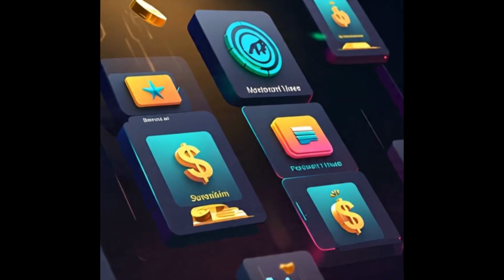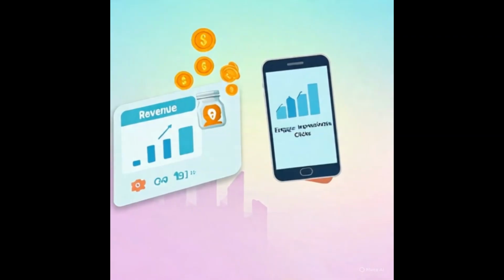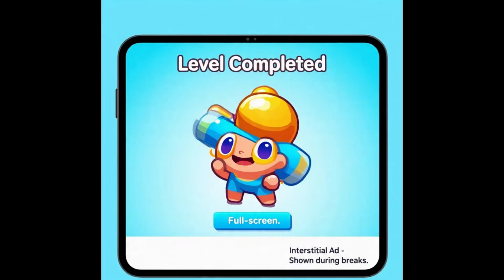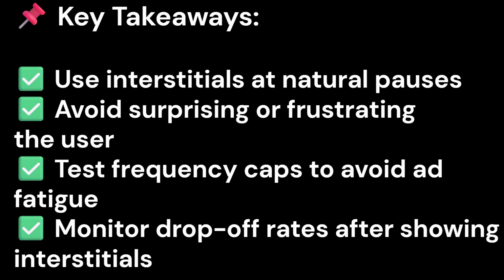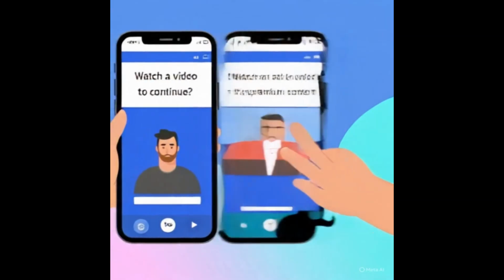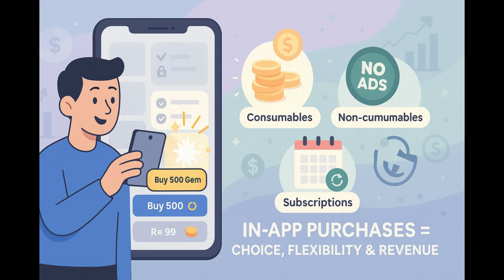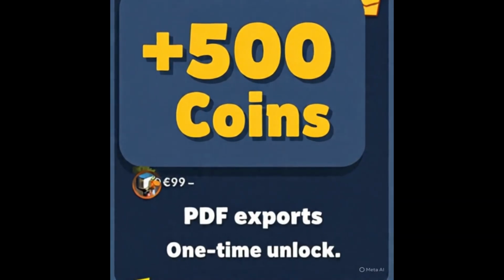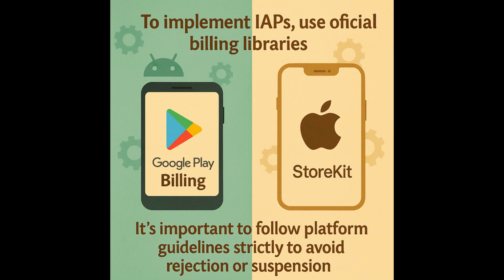Monetize Your App Like a Pro: In-App Ads, In-App Purchases & Premium Features Explained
Want to make money from your app? 💸 Learn the complete breakdown of mobile app monetization models! In this tutorial, we’ll walk you through in-app advertising (banner, interstitial, and rewarded ads), implementing in-app purchases (subscriptions and one-time payments), and how to offer premium features or paid app versions.

In this video, we’re diving into the core strategies that successful developers use every day to monetize their apps. From non-intrusive ads to premium upgrades, we’ll show you how to create value for your users and income for your business.

The following topics are covered in this tutorial:

- Introduction
- Why Monetization Matters
- In-App Advertising Models
- Implementing Banner Ads
- Interstitial Ads: Best Practices
- Rewarded Video Ads & User Engagement
- In-App Purchases: Subscriptions vs One-Time
- How to Set Up In-App Purchases
- Premium Features & Paid Versions
- Choosing the Right Monetization Model
- Wrap-Up & Tips